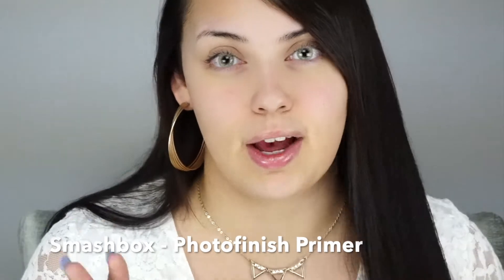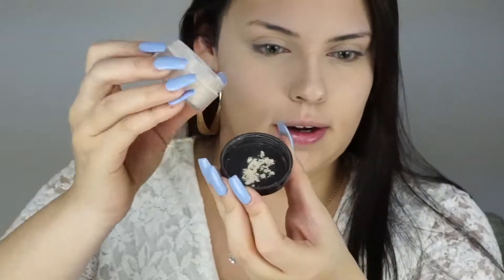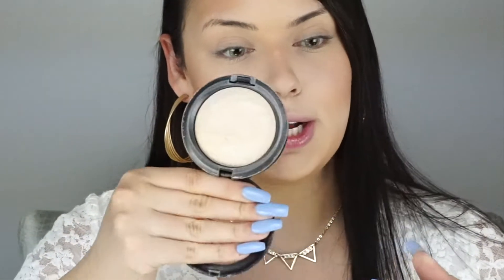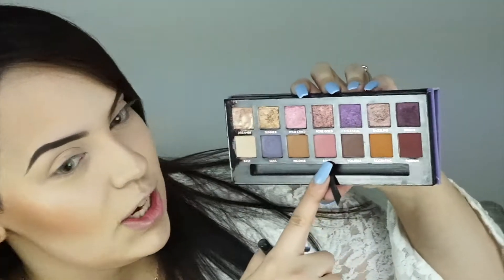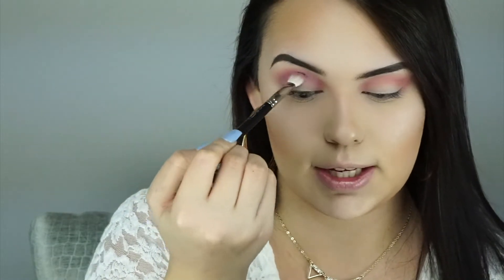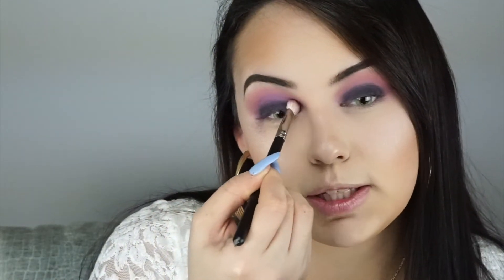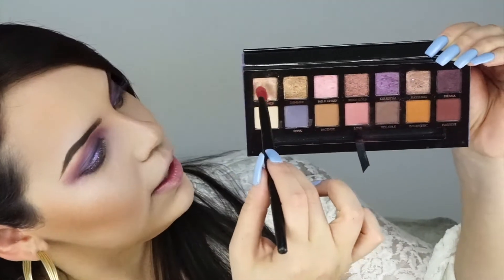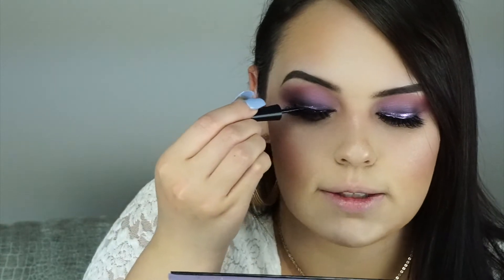♥ VALENTINES DAY DATE NIGHT GLAM| Leah Nicole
PRESS ON THE BELL TO RECEIVE POST NOTIFICATIONS

Welcome to part #1 of my Valentine's Day series. I used the Norvina palette for this look. I hope you enjoy!

Products used:
MAC MINERALIZED SKINFINISH LIGHTSCAPADE
WET N WILD LIQUID LINER
COLOURPOP SUPERNOVA SHADOW-FROM THE VALLEY
MAC BLUSH - DAME
KYLIE COSMETICS LIQUID LIPSTUCK - HARMONY

TRACK:
Cloud 9 - Itro & Tobu